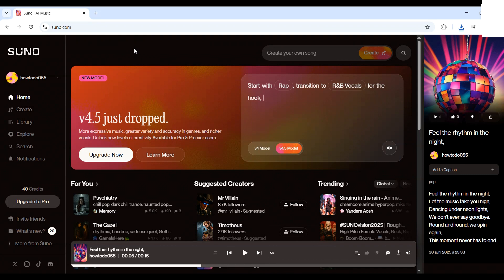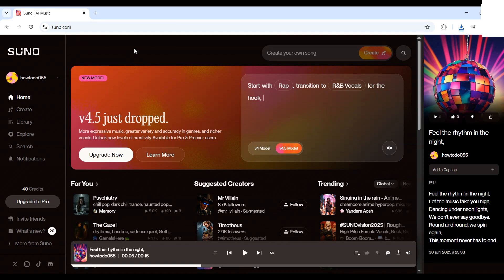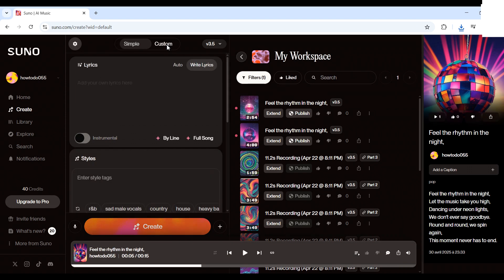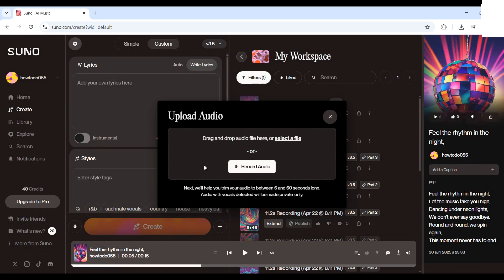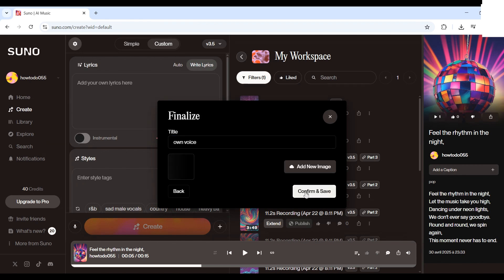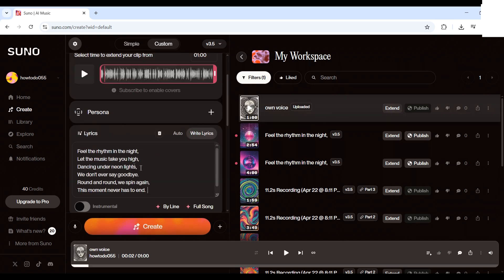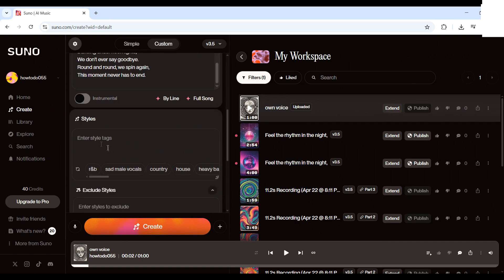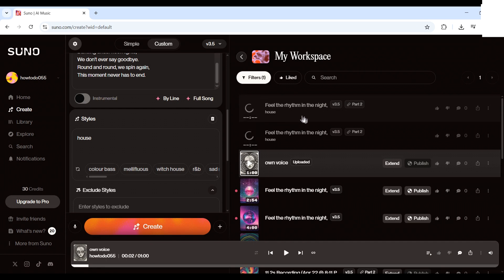How to Use Your Own Voice in Suno AI 2025 (Quick & Easy)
🎤 Want to use your own voice in Suno AI?
In this quick and easy tutorial, I’ll show you how to upload your voice and create custom songs using Suno AI in 2025. Perfect for YouTubers, musicians, and creators!

✅ Step-by-step guide
✅ Add your voice to a song
✅ Make unique, AI-powered music in seconds